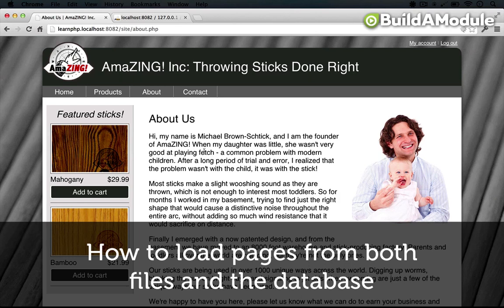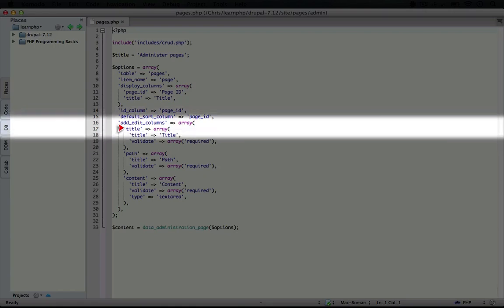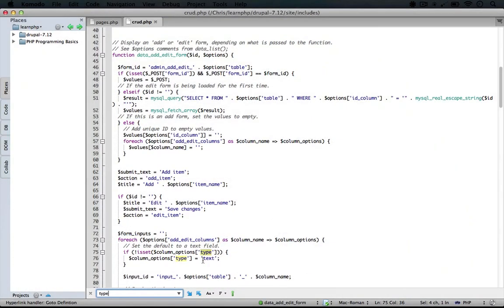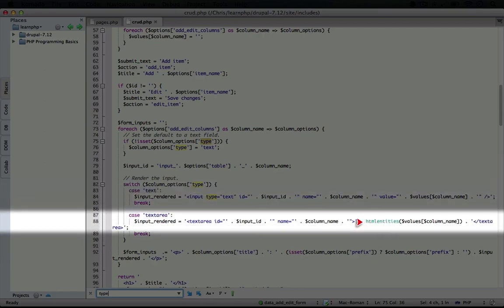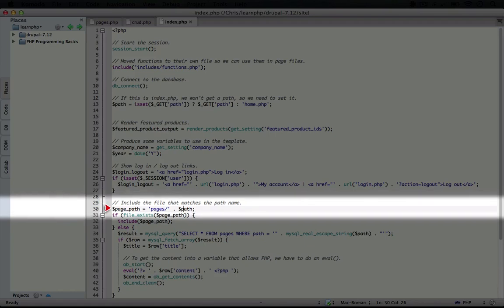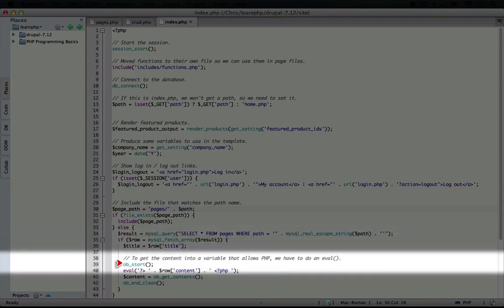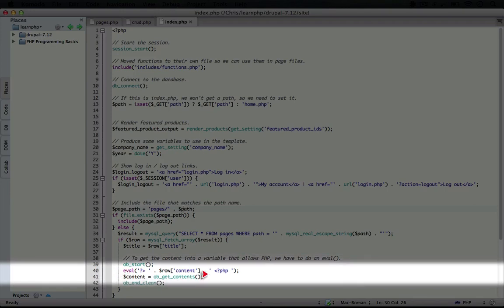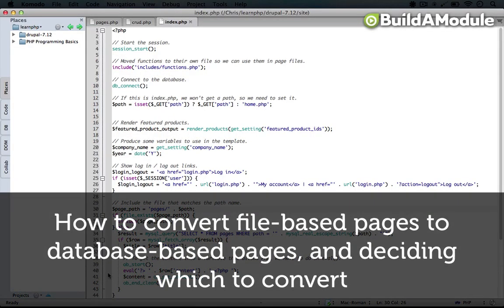How to load pages from both files and the database